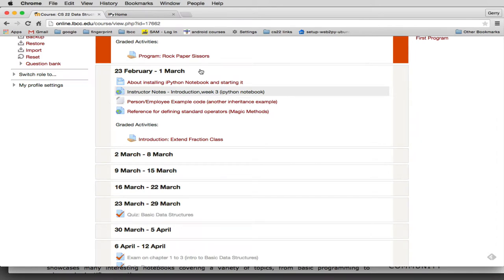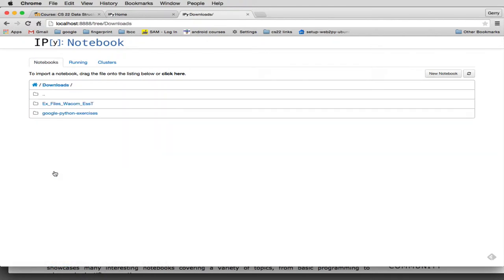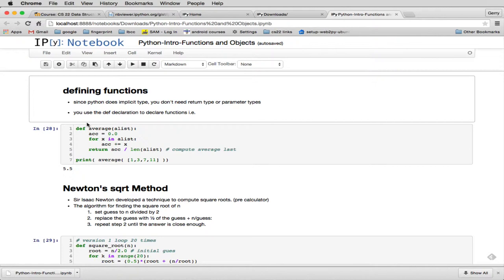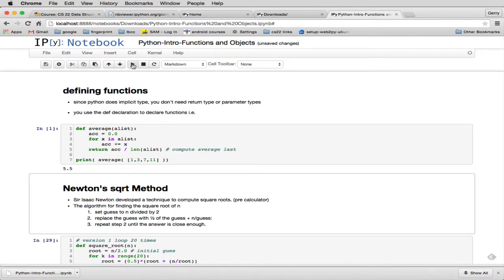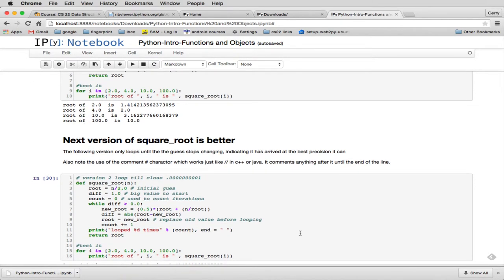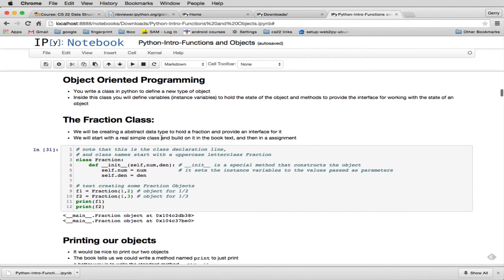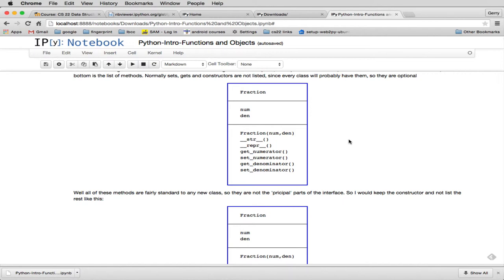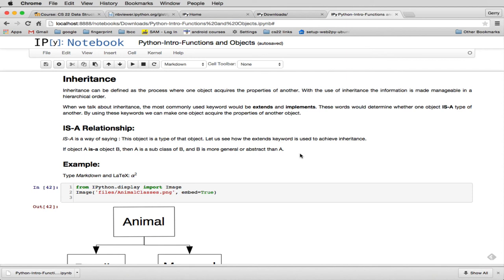Introduction 18 | iPython and inheritance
Covering Python Inheritance and installing and starting a iPython Notebook